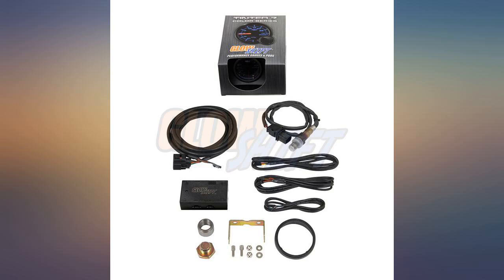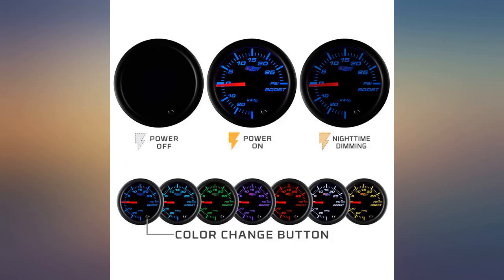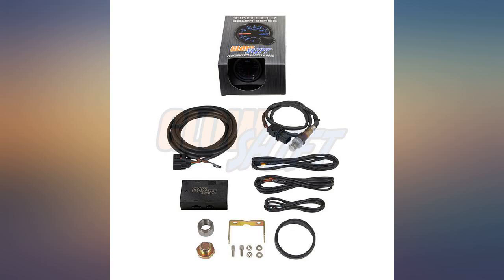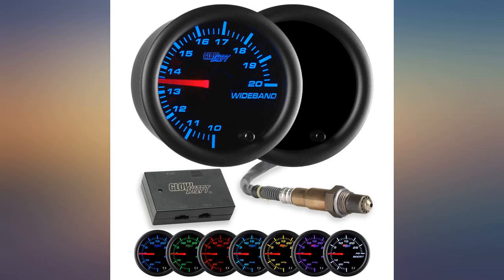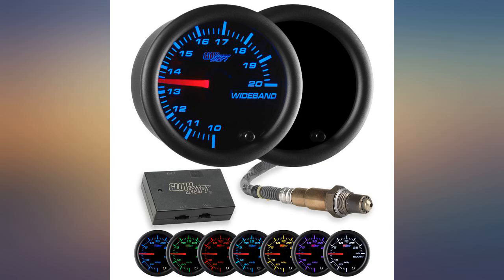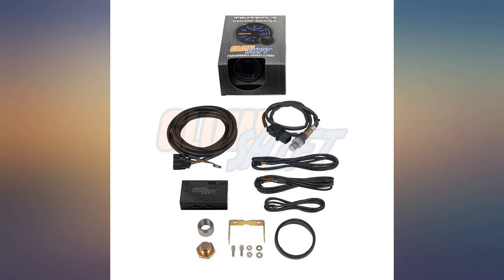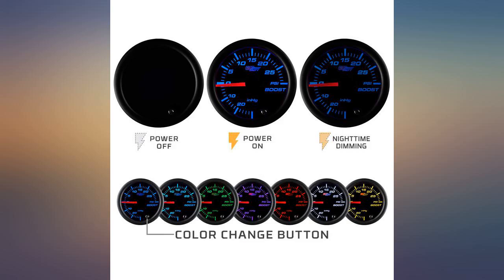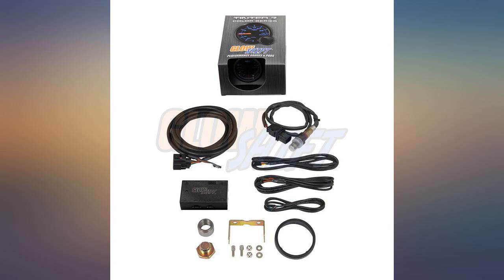GlowShift Tinted 7 Color Analog Needle Wideband Air // Fuel Ratio AFR Gauge - revieww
GlowShift Tinted 7 Color Analog Needle Wideband Air // Fuel Ratio AFR Gauge - Includes Oxygen Sensor, Data Logging Output & Weld-in Bung - Black Dial - Smoked Lens - 2-1//16" 52mm

Main Features:
- GlowShift Tinted 7 Color Series Analog Wideband Air/Fuel Ratio Gauge is Essential for Tuning & Mapping Out the Air to Fuel Ratios of Your Performance Vehicle
- Wideband Air/Fuel Ratio Readings from 10 to 20 AFR - 2-1/16" (52mm) Gauge with Black Dial, Tinted Lens & Illuminated Red Needle
- 7 Solid Color Modes & 2 Color Cycle Modes Allow You to Match Your Factory Dashboard Lights or Add a Custom Style to the Interior of Your Vehicle - Colors Include Blue, Red, Green, Teal, Purple, White & Yellow - Connecting the Dimmer Wire to the Headlight Switch Reduces Brightness of the Gauge by 30% When the Headlights are On
- Includes 4.9 LSU Wideband Oxygen Sensor, Weld-In Bung, Control Box, 10' Sensor Harness, 7' Gauge to Control Box Harness, 5' Power Harness, 3' Data Logging Wire, Gauge Visor, Mounting Hardware & Installation Instructions
- GlowShift Guarantee with One Year Limited Warranty & Free Lifetime Technical Support